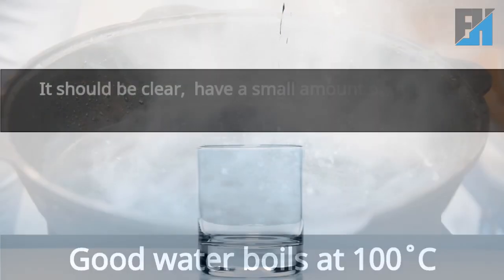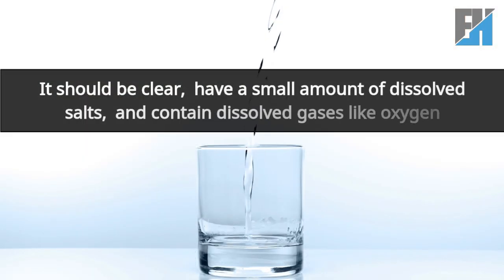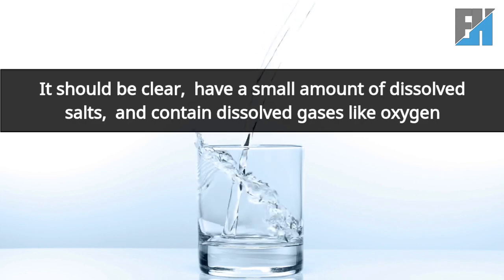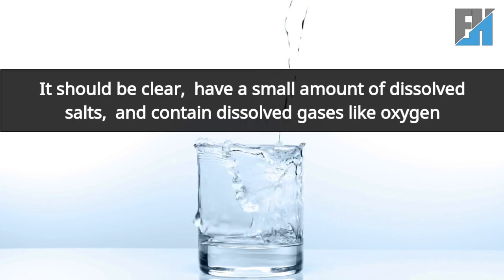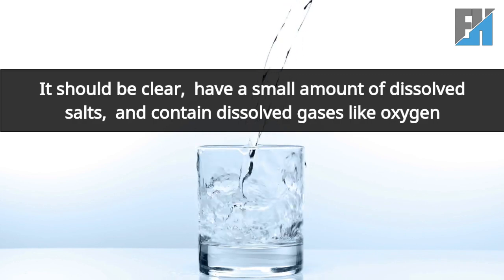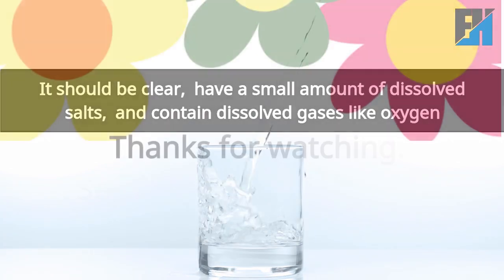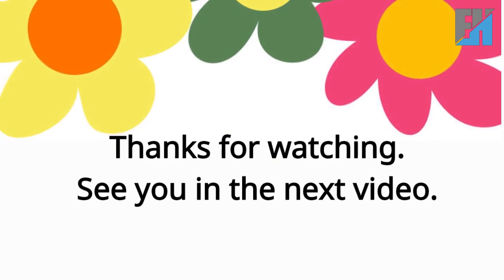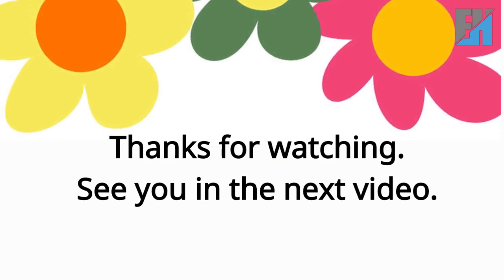Qualities of Water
Water's qualities include being colorless, odorless, and tasteless. It should be clear, have a small amount of dissolved salts, and contain dissolved gases like oxygen. Good water is free from germs, boils at 100oC, and sustains life on Earth.
00:00 Qualities of Water
00:37 Qualities
00:51 Dissolved like Oxygen